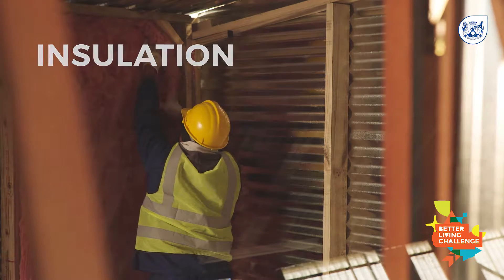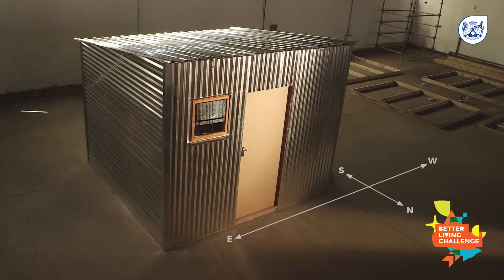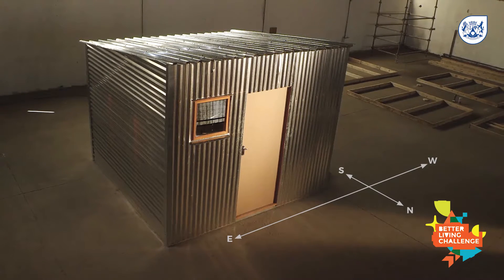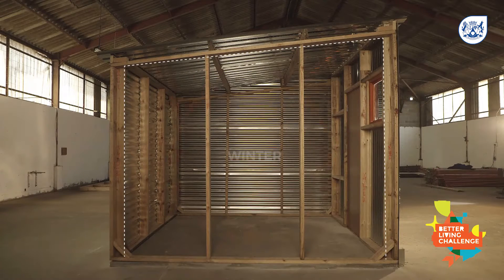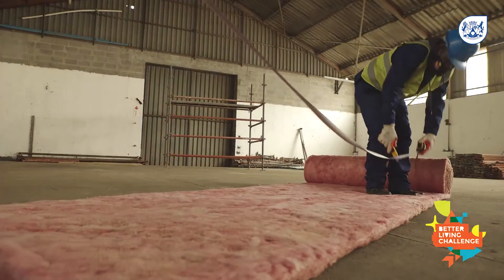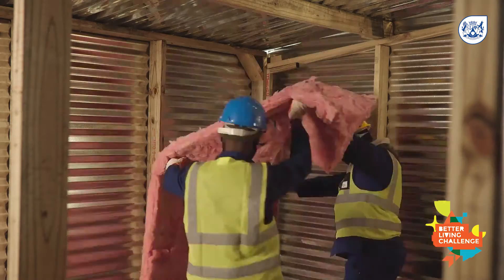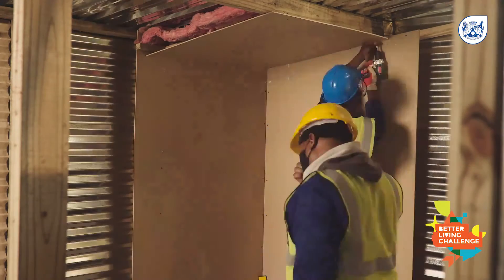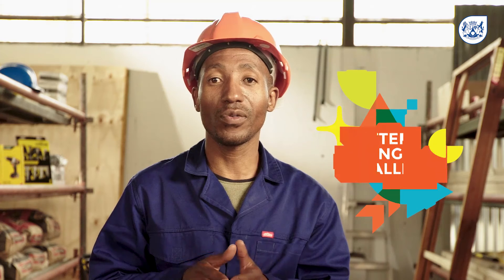BLC: Insulation (Part 12)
The Better Living Challenge (BLC) is one of the Western Cape Government’s (WCG) projects which aims to assist residents with self-build skills and knowledge. This knowledge can then be used to build improved structures within informal settlements.
The BLC has developed ‘Tutorials and Toolkits for Better Building’ which compliments this 13-part video series. The combination of the videos and toolkit will help the resident gain a better understanding of topics such as layout, foundations, building double storey structures, and so much more.

In Part 1 of the series, the topics covered in the rest of the series is briefly introduced.
And finally, in Part 13 you’ll be shown how to build a 3x4m double storey home. Better Living Challenge (BLC) is one of the Western Cape Government’s (WCG) projects, proudly hosted by the Department of Human Settlements and the Department of Economic Affairs and Tourism.  The project aims to assist residents with self-build skills and knowledge.

This knowledge can then be used to build improved structures within informal settlements.

The BLC has developed ‘Tutorials and Toolkits for Better Building’ which compliments this 13-part video series.

The combination of the videos and toolkit will help the resident gain a better understanding of topics such as layout, foundations, building double storey structures, and so much more.

And finally, in Part 13 you’ll be shown how to build a 3x4m double storey home.

To find out more about what else the Western Cape Government is doing to improve the lives of informal settlement residents, please see the work of the Department of Human Settlements’ Informal Settlement Support Plan (ISSP).